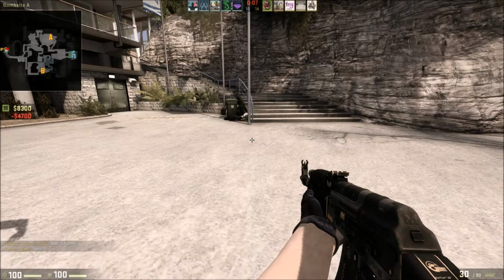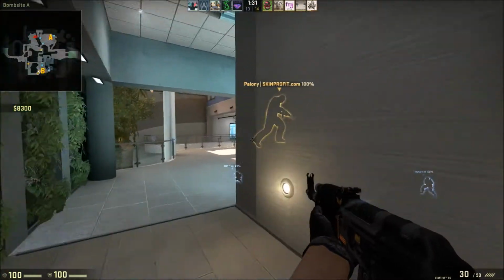Counter-Strike Global Offensive: BEST 3K CLUTCH OF ALL TIME!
Alrighty, its been a while since I uploaded a video, and I'm coming back with a bang, or whatever you call a new game and PC.

SPEAKING OF THAT. I have a room tour including an in-depth review and tour of my new beast gaming and rendering machine coming up very soon!

Enjoy this video and GLHF :)
Be sure to hit that big red SUBSCRIBE button somewhere on the screen, give the video a THUMBS UP, and chuck us a COMMENT down below about what kind of content you would like to see on this channel!

W1nnie101.

Get my recording program Xsplit!